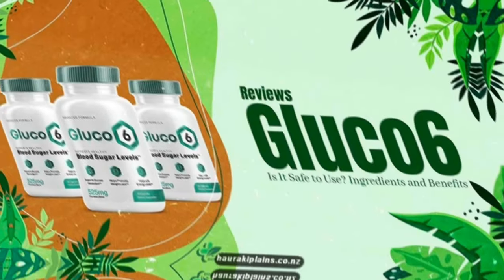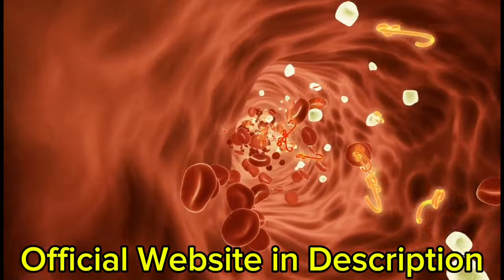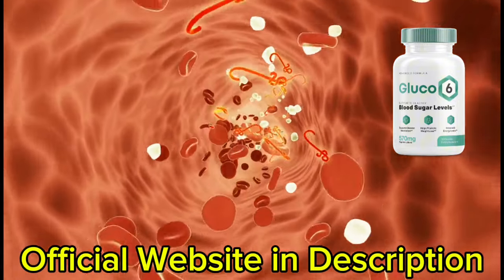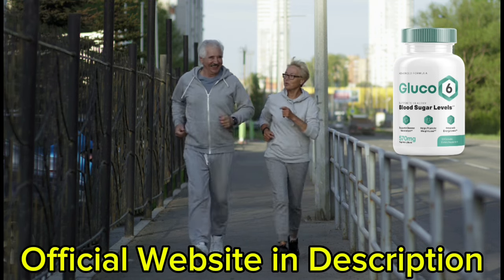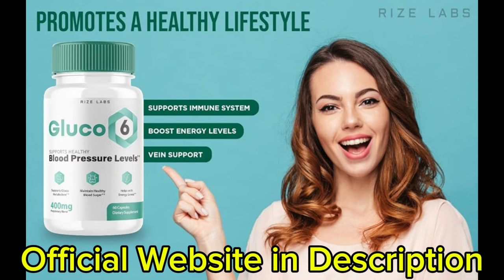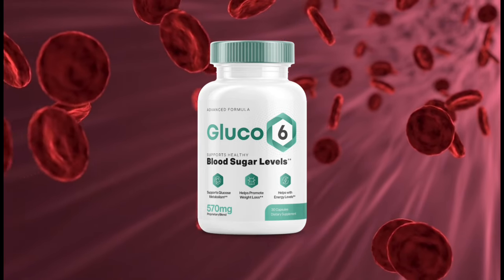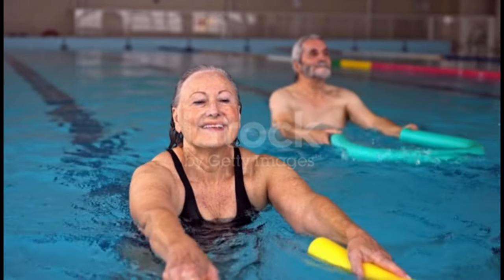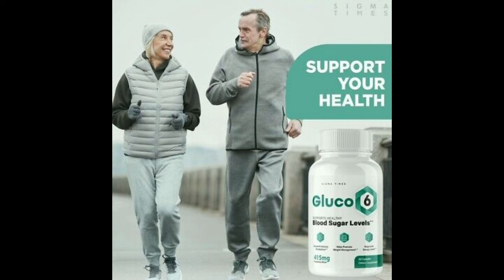GLUCO6 REVIEW ((⚠️WATCH OUT!!⚠️ )) GLUCO6 SUPPLEMENT - GLUCO6 REVIEWS - GLUCO6 BLOOD SUGAR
❎ What is Gluco 6?
Gluco6 is a natural supplement specifically developed to support healthy blood sugar levels, promoting well-being in a safe and effective way. It targets key metabolic processes, helping to regulate glucose levels and improve insulin sensitivity, which can lead to several health benefits.

❎ Benefits of Gluco6
Balanced blood sugar: Helps maintain healthy glucose levels throughout the day.
Improved metabolism: Supports a healthy metabolism, promoting better energy management.
Enhanced insulin sensitivity: Helps the body respond better to insulin, reducing the risk of spikes and drops.
Increased energy: Balanced blood sugar levels provide stable energy, keeping you active and alert.
Weight control: By regulating blood sugar, it can help control appetite and prevent fat accumulation.
Improved heart health: Maintaining healthy glucose levels can contribute to better cardiovascular health.

❎ Gluco 6 Ingredients and Natural Composition
Gluco6 is made with 100% natural ingredients, carefully selected to ensure maximum effectiveness. The main ingredients include:
Chromium: A mineral that helps regulate blood sugar by improving insulin efficiency.
Cinnamon extract: Known for its ability to reduce blood sugar levels and improve metabolism.
Alpha-lipoic acid: An antioxidant that improves insulin sensitivity and supports metabolic health.
Herbal extracts: Help balance glucose levels and promote overall well-being.
All ingredients are of high quality, ensuring that you are consuming a safe and effective product.

❎ How to Use Gluco 6
Taking Gluco6 is simple:
Daily dosage: The recommendation is to take 1 capsule per day with a glass of water, preferably on an empty stomach.
Consistency is essential: To achieve the best results, it’s important to take the supplement daily without interruptions.
Usage duration: You may start noticing improvements in energy and glucose levels within the first few weeks, but for lasting benefits, continuous use for at least 3 to 6 months is recommended.

❎ Gluco 6 Guarantee
Gluco6 comes with an incredible 60-day guarantee! This means you can try the product for 2 months, and if you're not completely satisfied with the results, you can request a full refund. This shows the company’s confidence in the product’s quality and effectiveness.

❎ Gluco 6 Contraindications
Although Gluco6 is a natural and safe product for most people, it is not recommended for:
Pregnant or breastfeeding women without medical guidance.
People allergic to any of the ingredients listed on the label.
Children under 18 years of age.
If you have pre-existing medical conditions or are taking prescription medications, it is always recommended to consult your doctor before starting any supplement.

❎ Why Buy Gluco 6 from the Official Website?
⚠️ ATTENTION: Gluco6 is only sold through the official website! This ensures you are purchasing a 100% authentic product with a quality guarantee and access to exclusive promotions. Buying from other websites or marketplaces may put you at risk of receiving counterfeit products or not having access to the refund guarantee.
👉 Attention! The link to the official website is in the video description and pinned in the first comment.

❎ Conclusion about Gluco 6
Gluco6 is an excellent option for those looking to naturally support blood sugar balance, improve metabolic health, and enhance quality of life. With natural ingredients, ease of use, and a solid refund policy, Gluco6 stands out as a reliable and effective choice. Don’t wait—start your journey to a healthier life today!

❎Key Moments
00:00 - GLUCO6
00:32 - GLUCO 6 REVIEW
01:01 - GLUCO6 BENEFITS
01:47 - GLUCO 6 INGREDIENTS
02:18 - GLUCO6 GUARANTEE
02:49 - GLUCO 6 REVIEWS
03:13 - GLUCO6 OFFICIAL WEBSITE